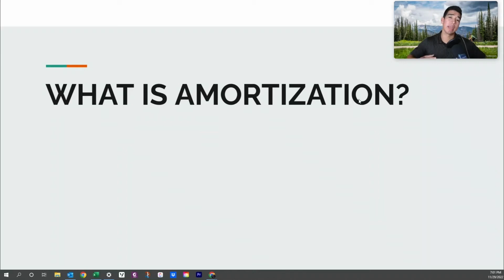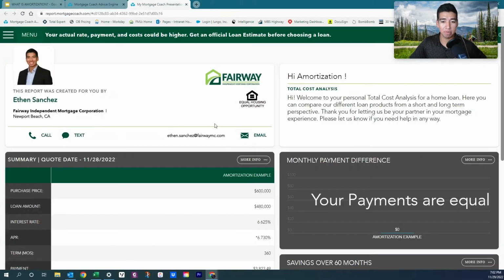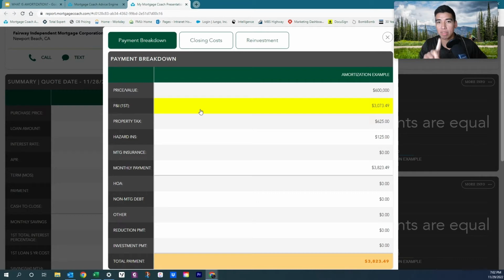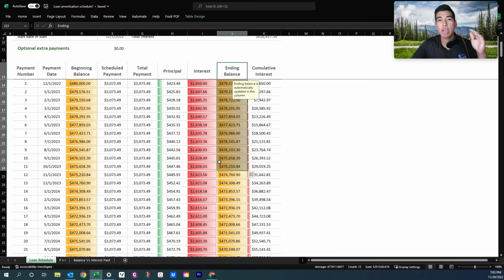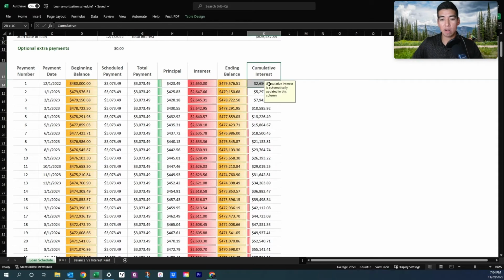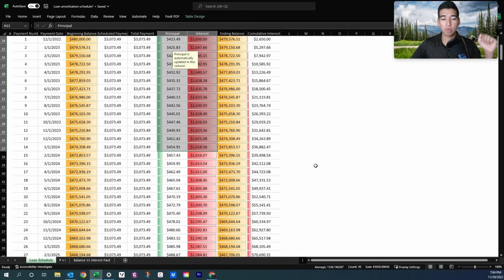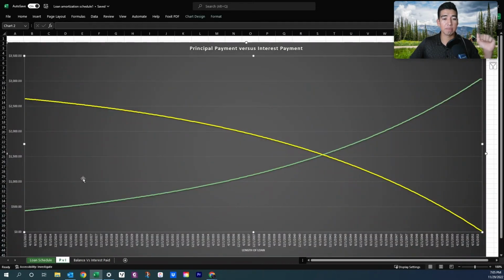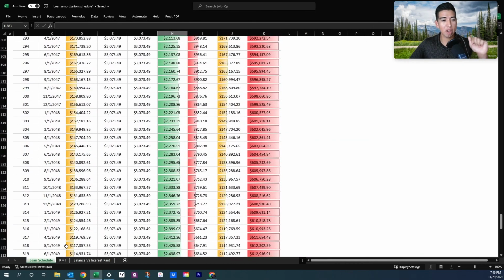Amortization | Principal vs Interest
Have you ever heard the word amortization thrown around?

Well, amortization is what allows you to make the same fixed payment on a fixed-rate mortgage. It allows us to pay continually changing portions of principal and interest in one fixed payment in order to decrease our loan balance. If that sounds confusing, then just watch the video for an explanation and a visual breakdown.

Why do you care about amortization?

This video sets up the foundation for an upcoming mortgage strategy video where we compare a 15-Year fixed-rate mortgage to a 30-Year fixed-rate mortgage. This will show you how to set up your mortgage to pay more towards your principal balance (thus building up equity faster) instead of paying more interest.